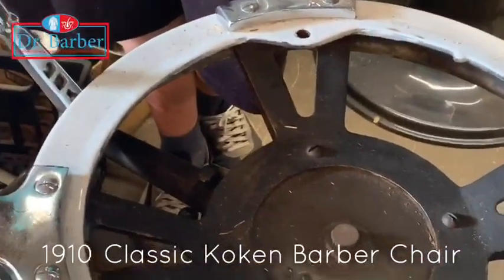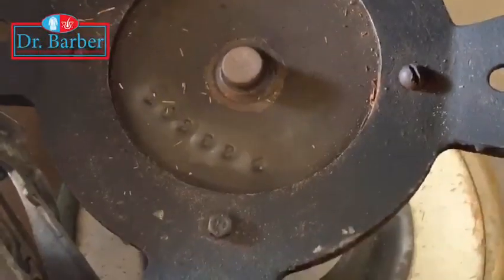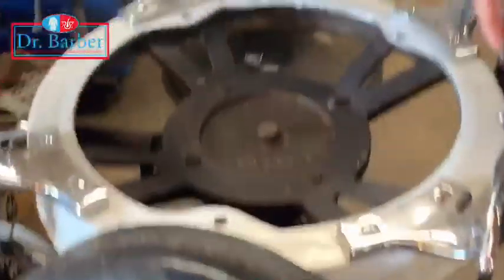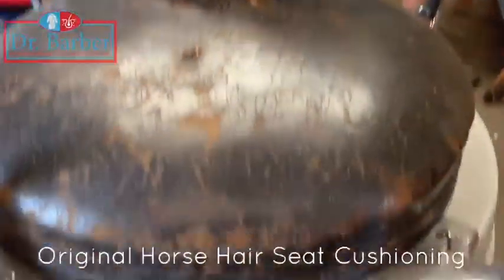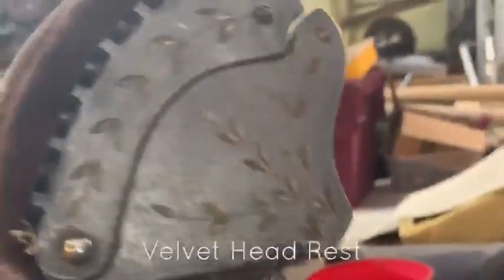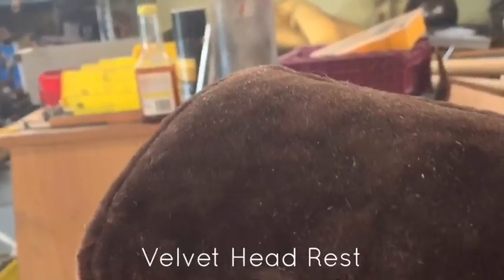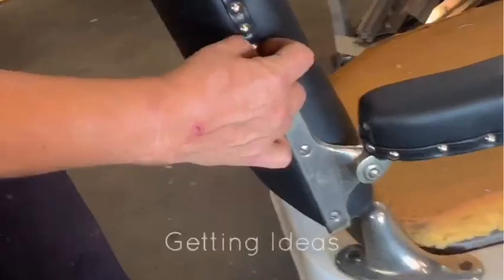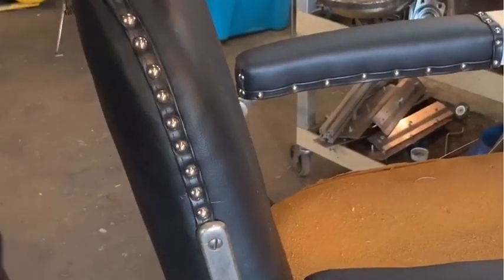Custom Bespoke Classic Barber Chair 100yr. Old Antique Retrofitted..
💎When it comes to antique barber chairs, the Koken barber chair has been a symbol of innovation. It was the first one to have a successfully integrated hydraulic lift. This technology made it convenient for the barber to lift the chair up or bring it down when he needed to. It was a groundbreaking idea during the early 1900’s. ➖➖➖➖➖ 📜A Koken barber chair is considered revolutionary during its time. It was the first one that would hydraulically lift up and down. Before 1891, barbers would have had taken a chair and spin it to raise it or spin it the other way around to lower it. Earnest Koken ended up designing his chair so that when the lever is pumped up and down, it would raise the chair up. On the other hand, the chair would gradually lower itself when the lever is pushed on its side. ➖➖➖➖➖ 📰Nowadays, Koken barber chairs are the most sought after vintage barber chairs. Their design and craftsmanship are genuinely one of a kind. A modern equivalent of the chair, the Legacy Koken Barber Chair, is being sold by the Takara Belmont Company to this day. On another note, there was a Koken featured in History Channel’s American Restoration. It was a 1930’s model shown in the episode titled, Close Shave which premiered on September 23, 2011. Fully restored, it sold for US $6,500. Rick Dale, owner of Rick’s Restorations, bought it from a local picker for US $400. Not bad for a beat-up Koken barber chair.